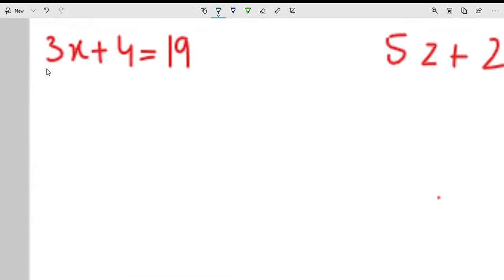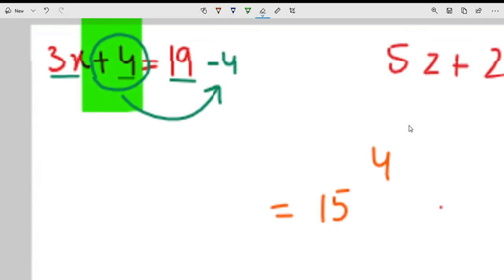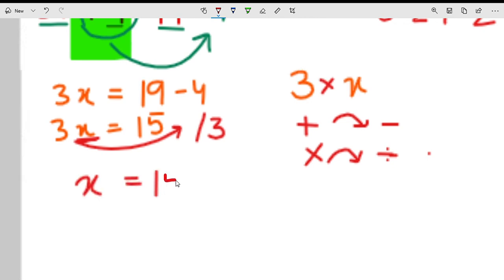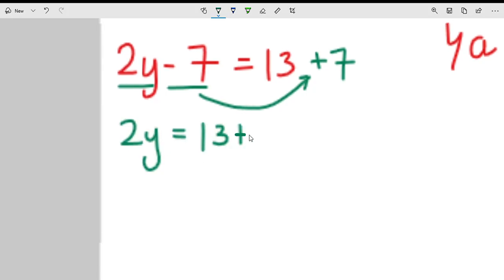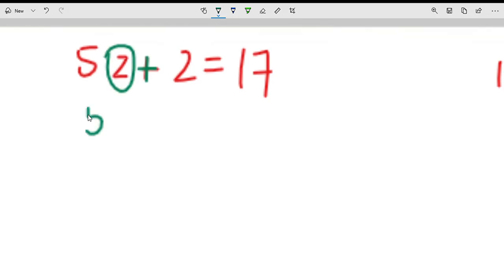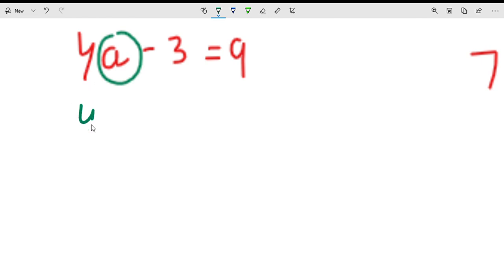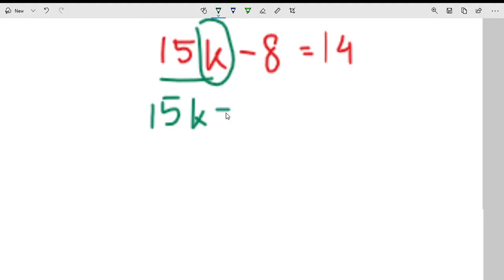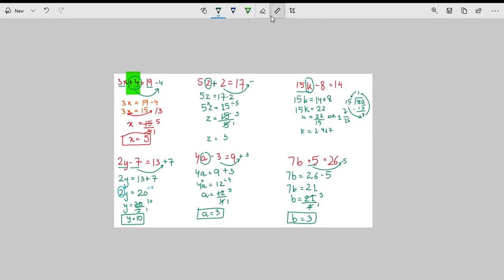Foundations of algebra (Part1) Practice questions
Covers some basic questions of foundations of algebra. Moreover, if you haven't watched my last video on the very basics of algebra, WATCH RIGHT NOW!!
Foundations of algebra(Part 1)